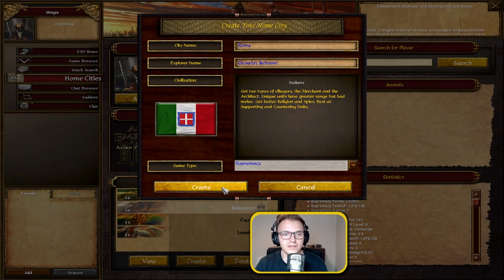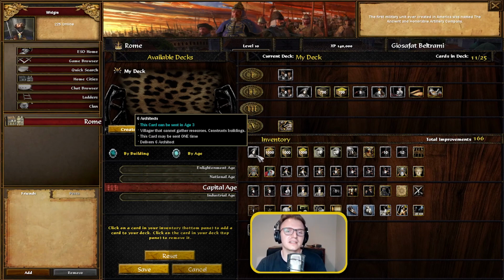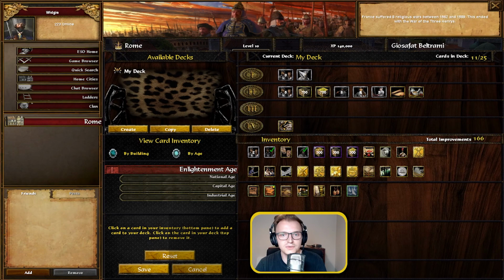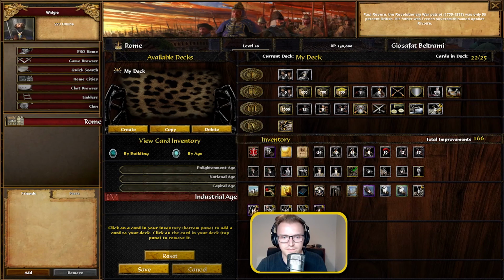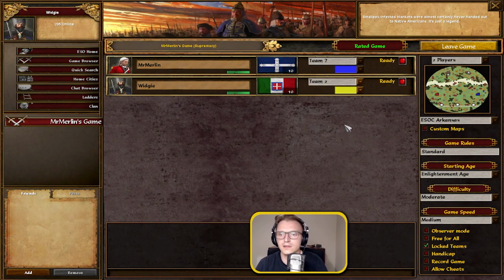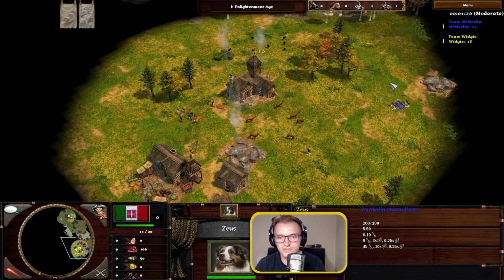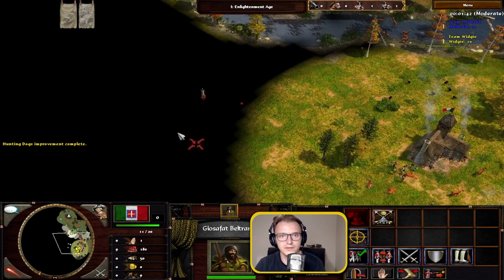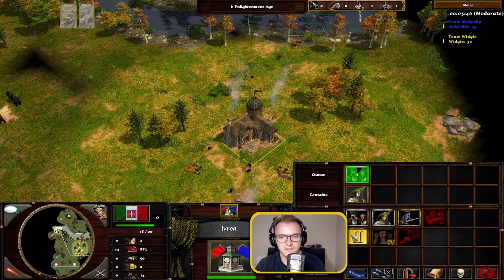Italy's Ranger Rush! You Have To See This! | Age of Empires 3: Wars of Liberty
Today we try out Italy on the Wars of Liberty mod! There's been a recent announcment that there will be a new civilization hitting AOE3DE and there's a high chance that it could be Italy.

Intro: 00:00
Deck Creation:
1v1: